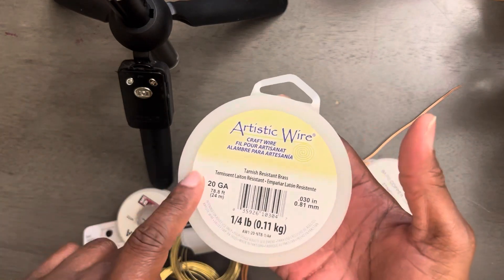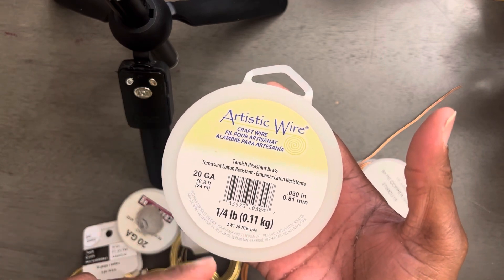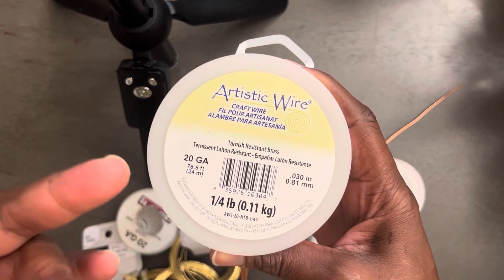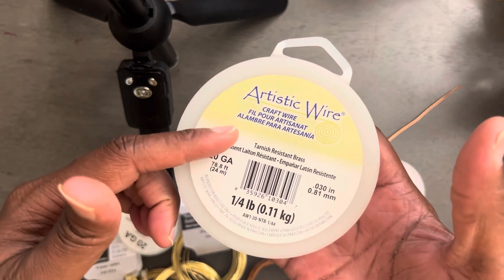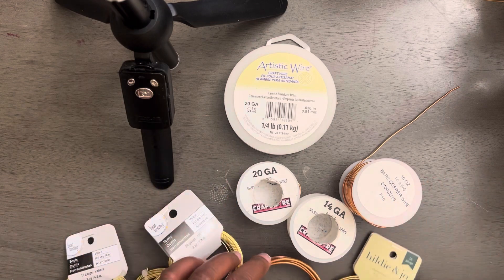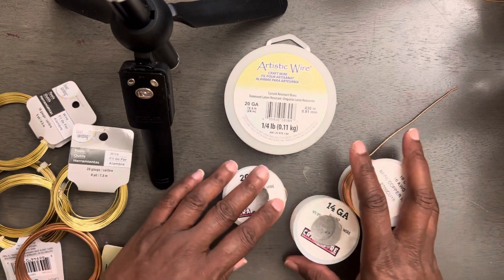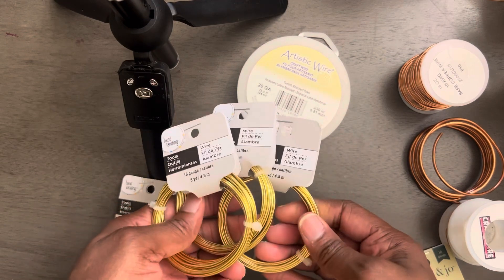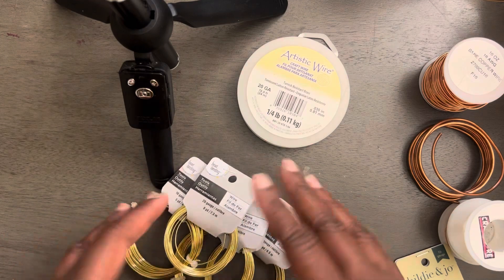For beginners, wire I choose to use for wire wrapping. ￼